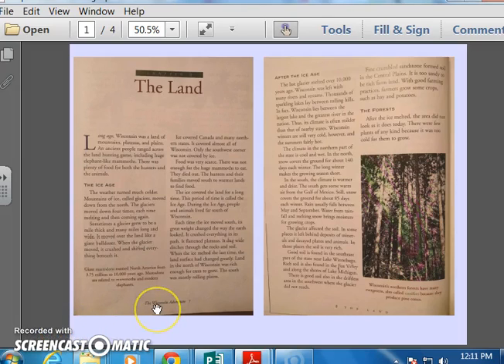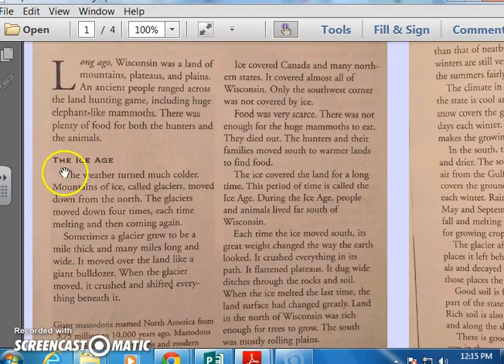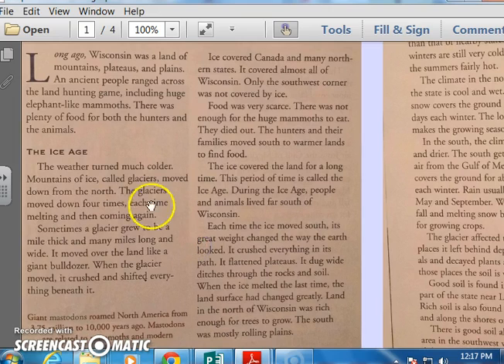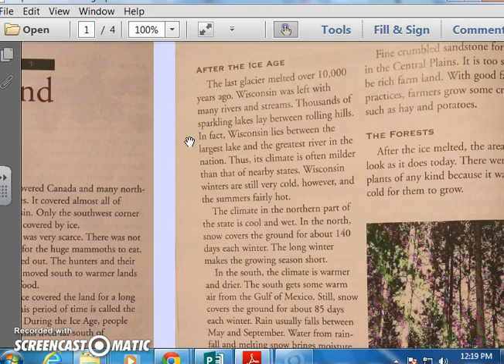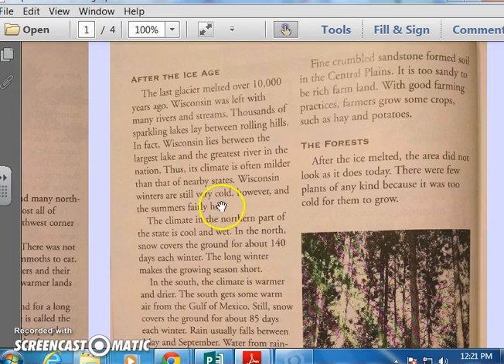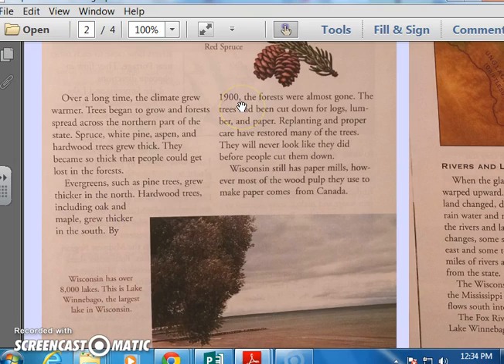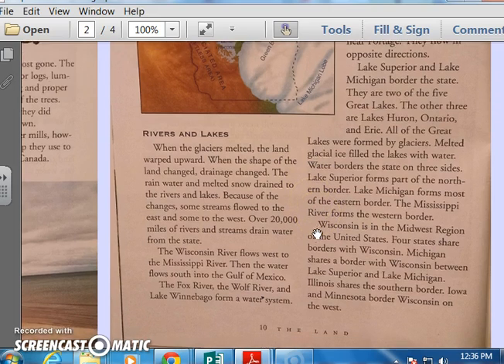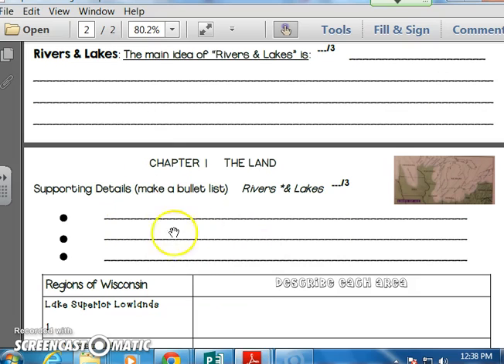WI Adventure CHP1 A